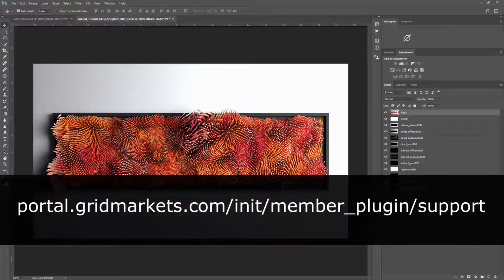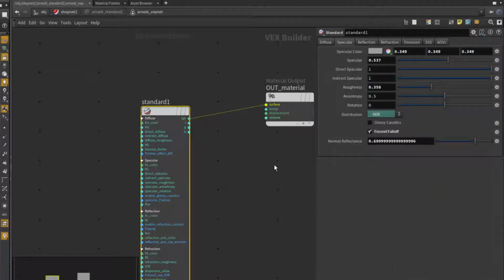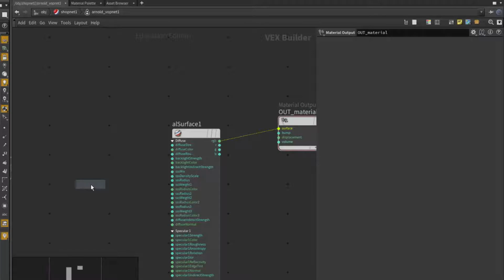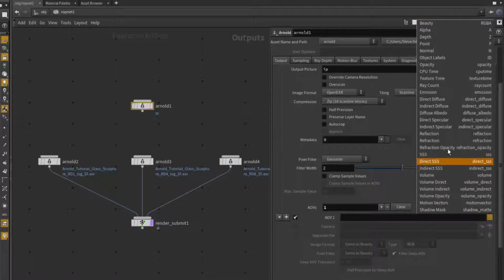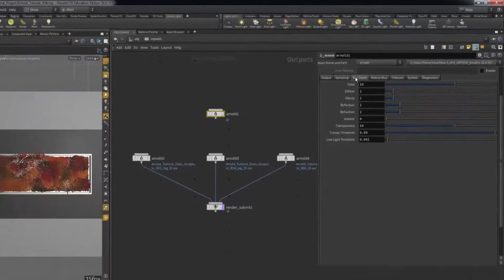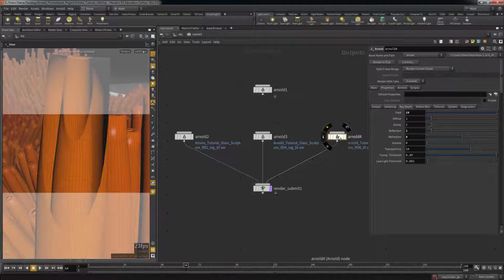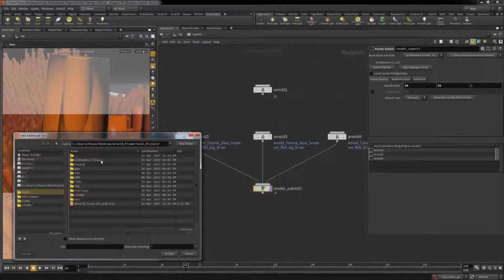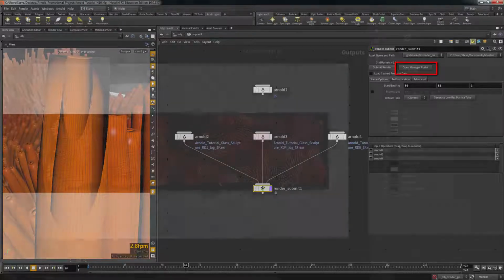Arnold Workflow v16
This instructional video explains how to launch an Arnold rendering request from our Houdini cloud service.